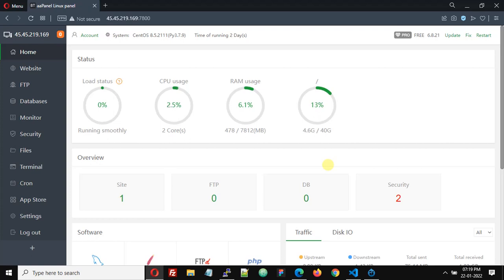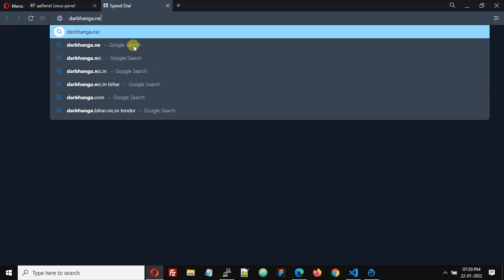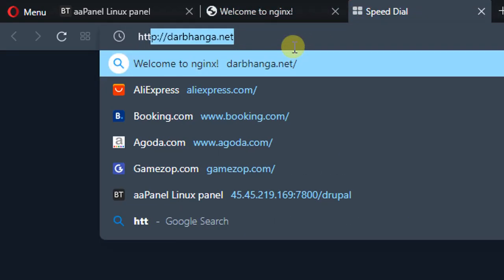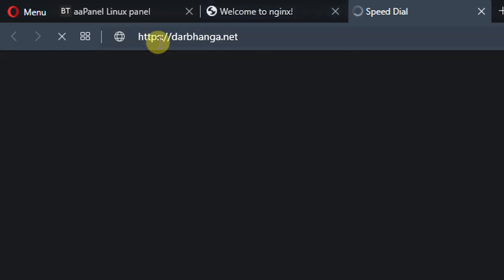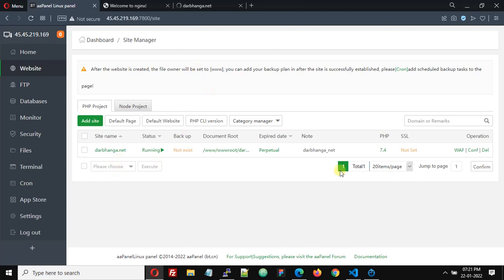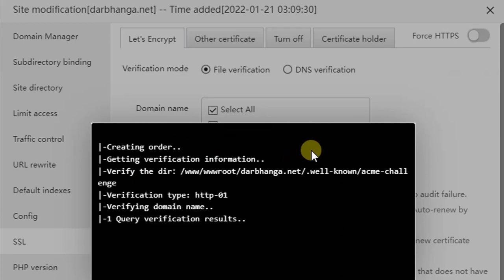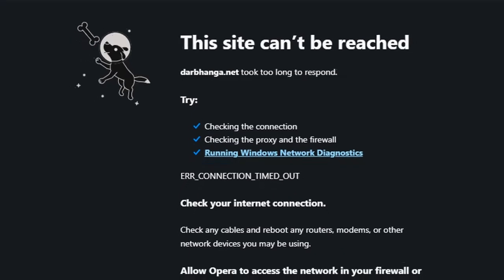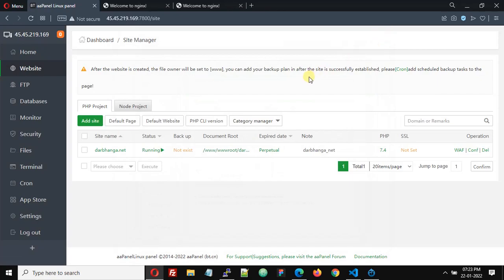How To Install SSL certificate on websites in aaPanel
How to install free lets encrypt ssl certificates on websites hosted in aaPanel.